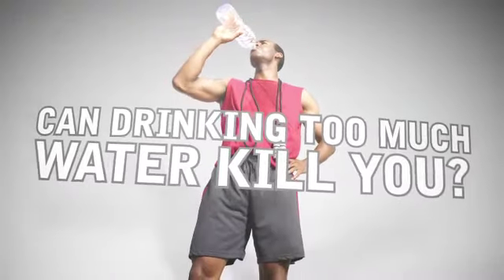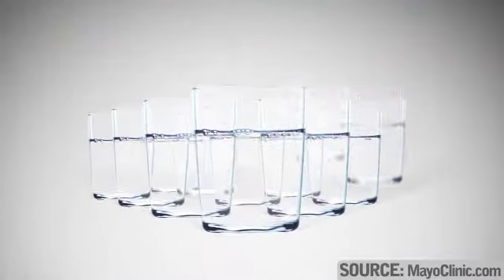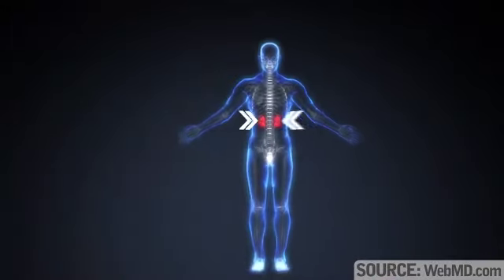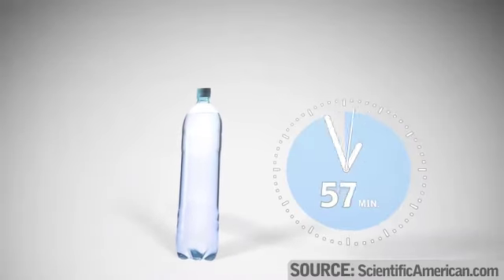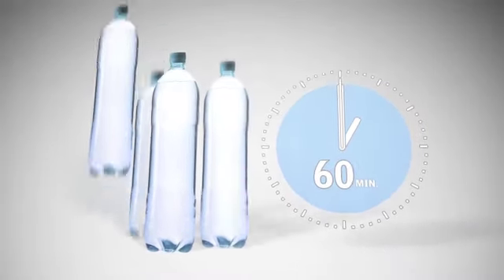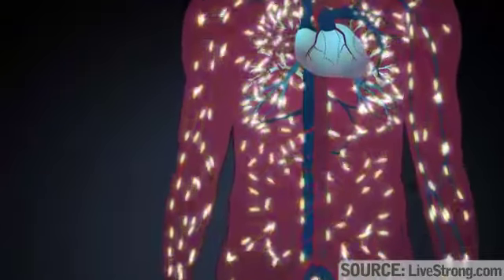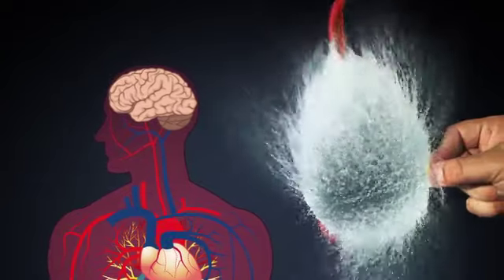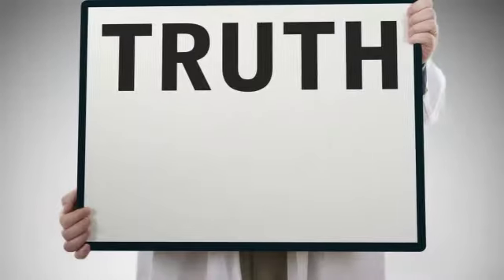Can Drinking Too Much Water Kill You?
We all know the human body can't survive without water, but is too much of a good thing deadly?

 MACKLEMORE